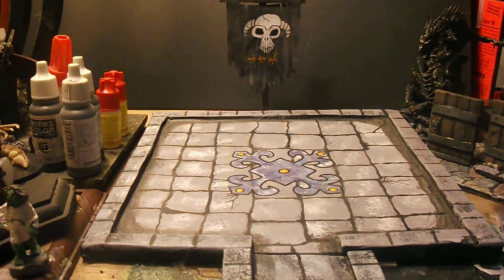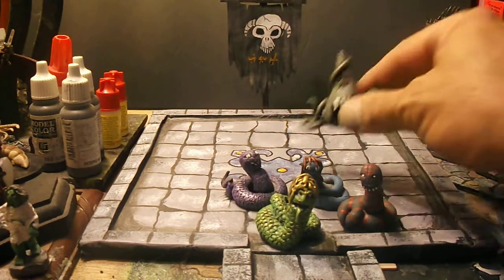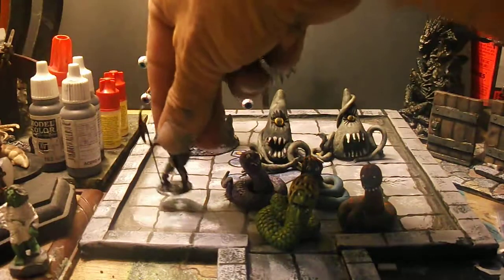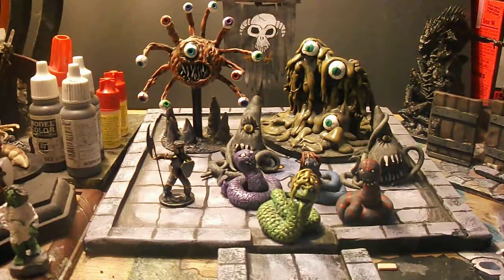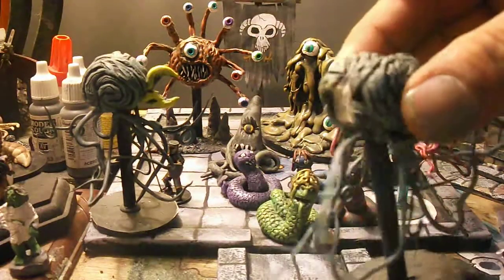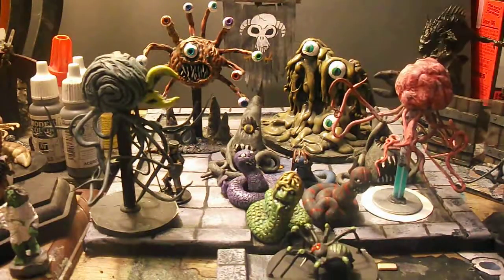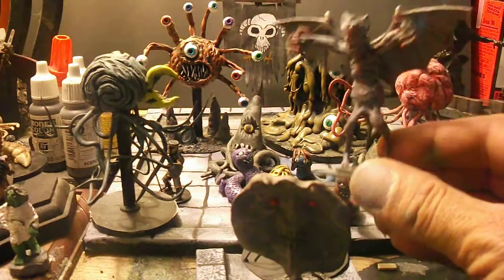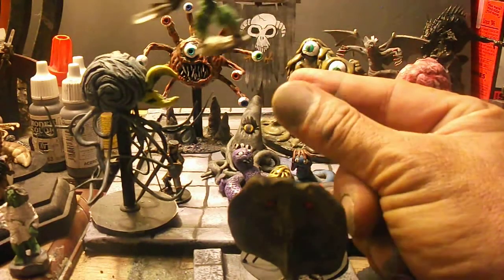homemade minis or a vr to aj pickett